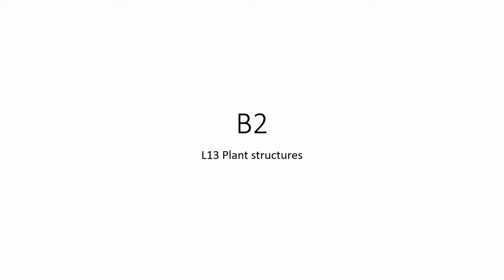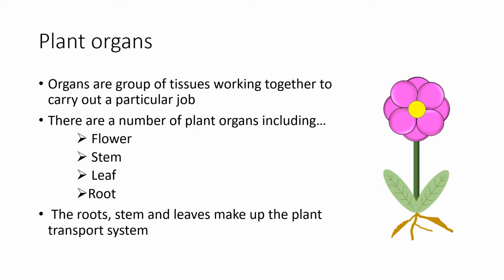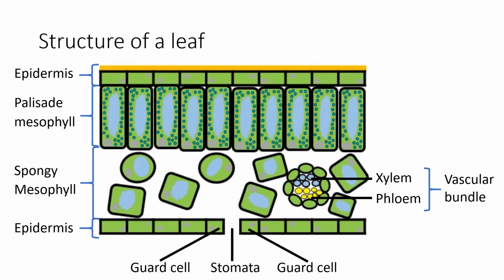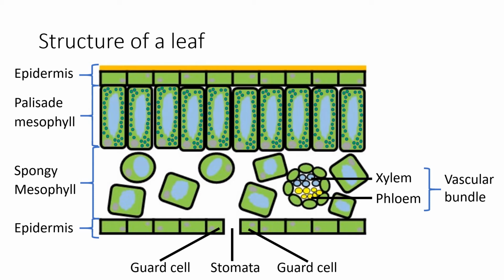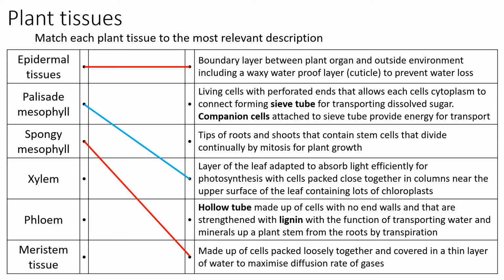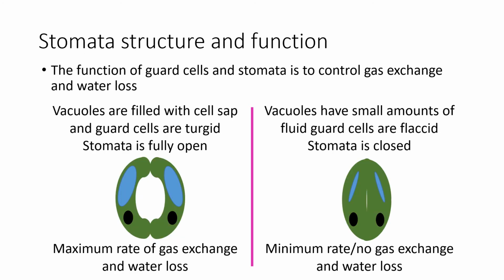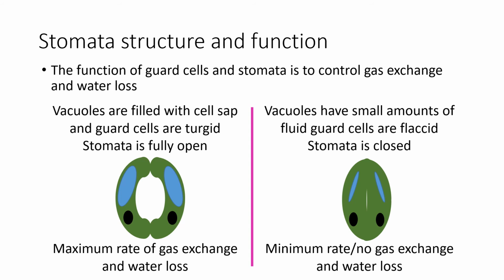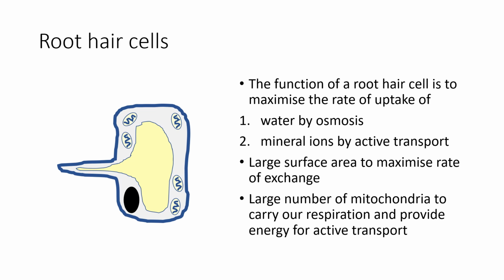GCSE Biology Plant Structures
GCSE Biology Plant Structures including leaf, stomata and root hair cells